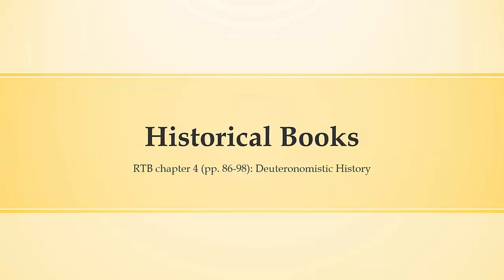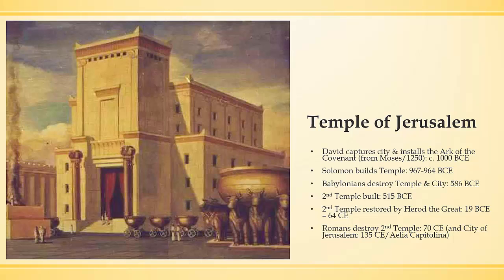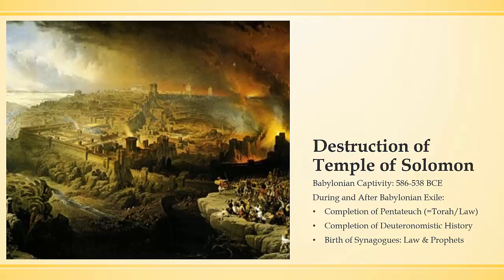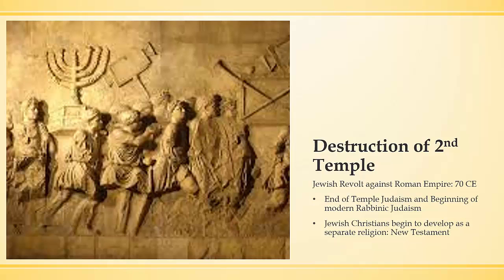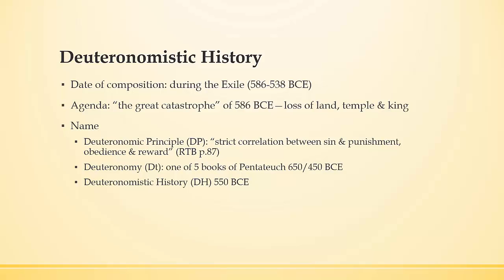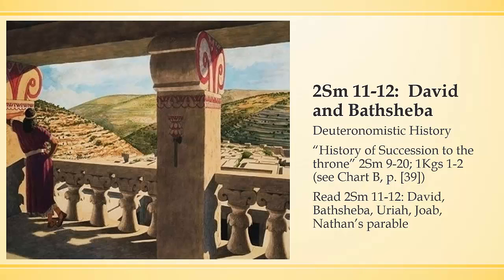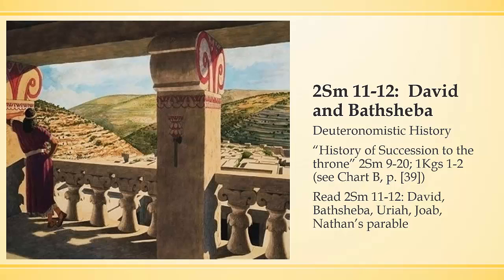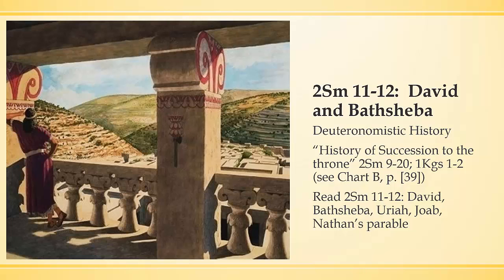101-DH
Deuteroomistic History